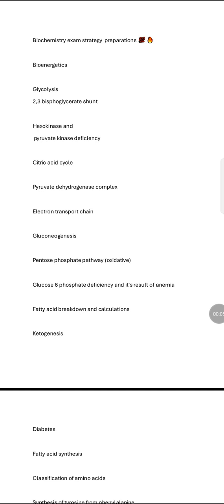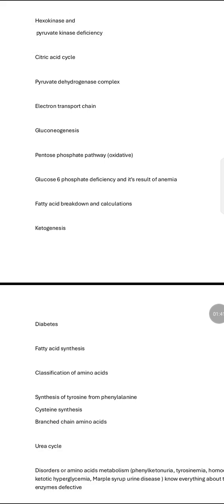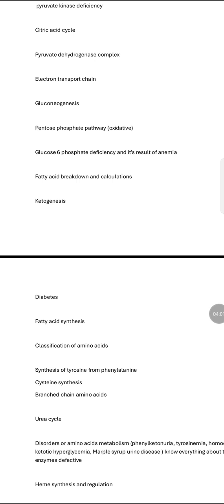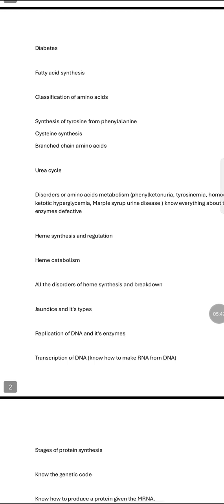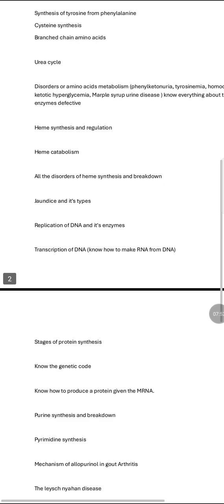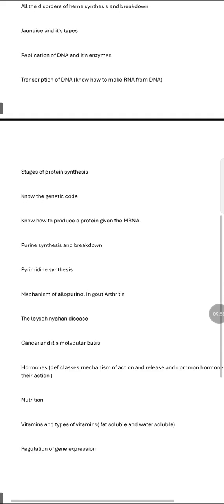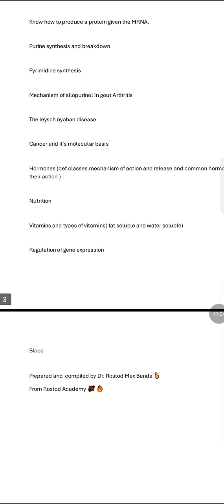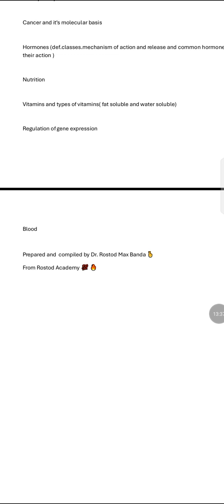Biochemistry exam strategy preparations 💯🔥